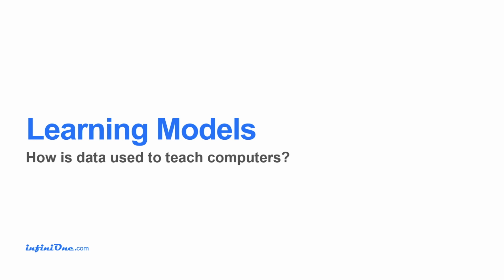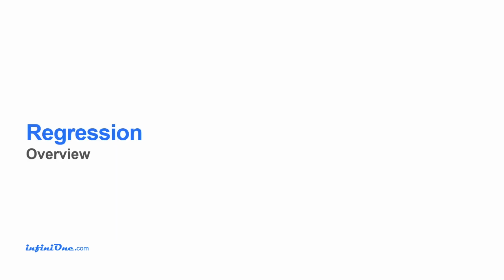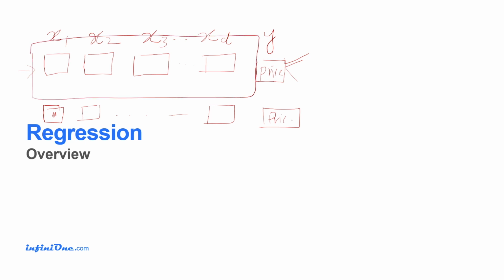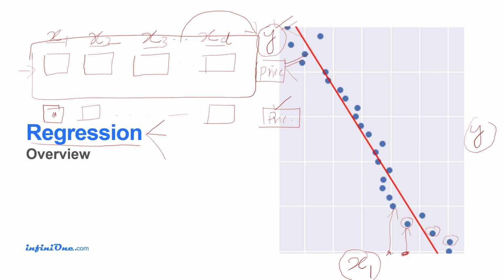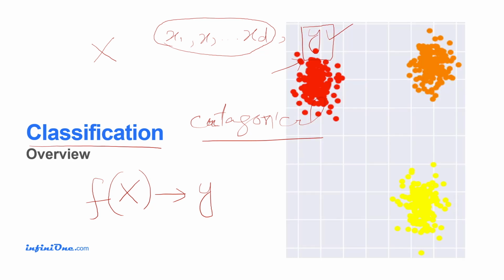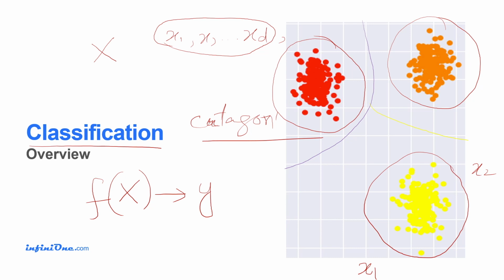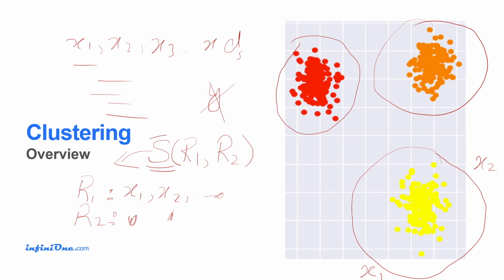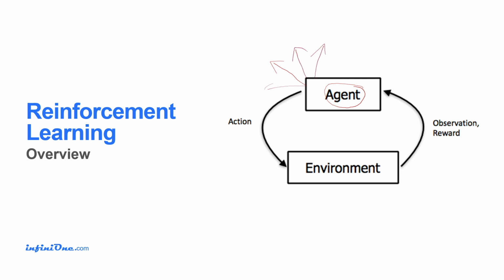Intro to Data Science: Different Types of Learning Models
This video will walk your through four types of machine learning models used in data science. In under 20 minutes, you'll have a basic understanding of how regression, classification, clustering and reinforcement learning works.

About InfiniOne:

InfiniOne is a software development house in Los Angeles. We build custom software and a data science solutions for organizations.